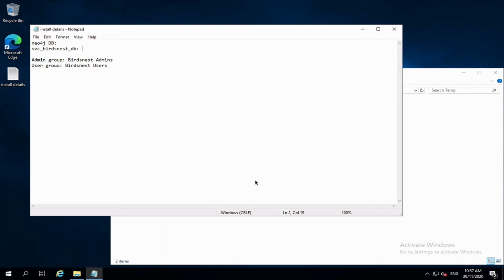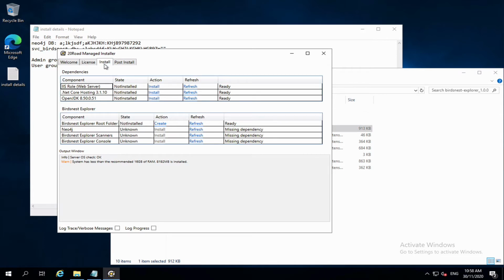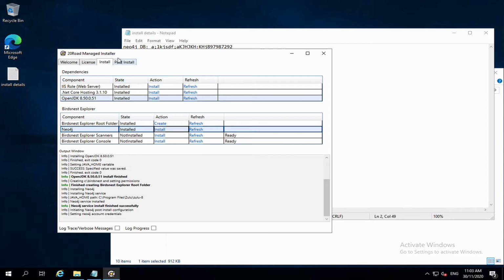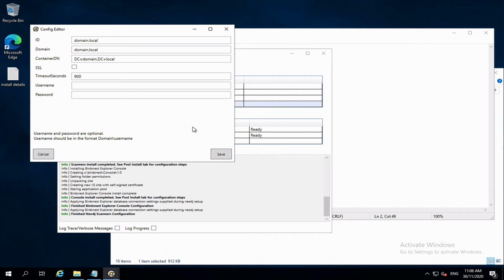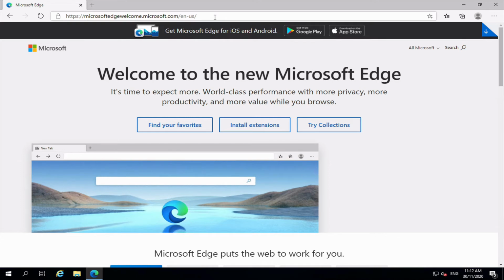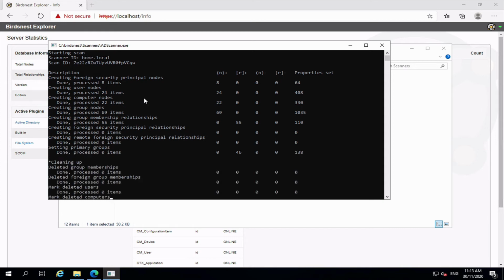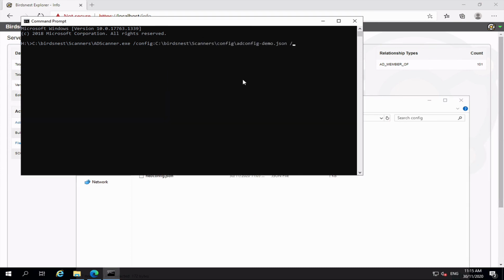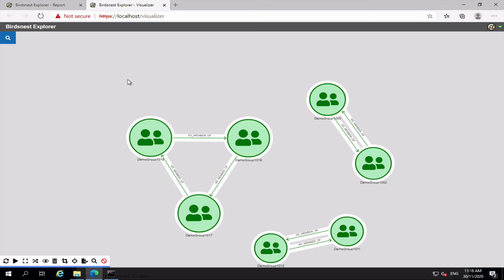Quickstart - Install Birdsnest Explorer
A quick guide to installing Birdsnest Explorer using the 20Road Managed Installer. This will take you from a bare Windows Server to a functional Birdsnest Explorer server with Active Directory data ingested